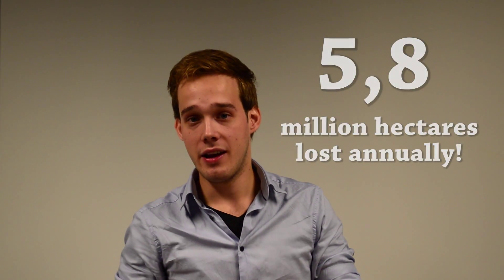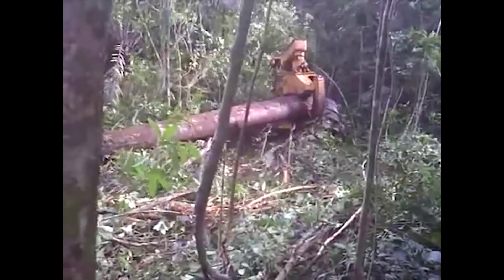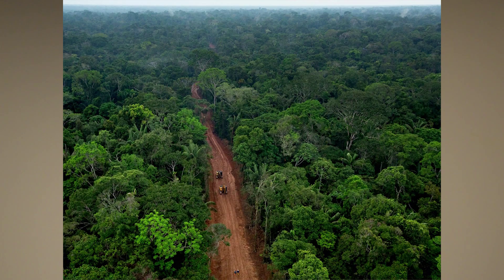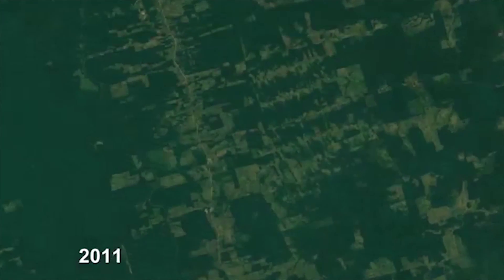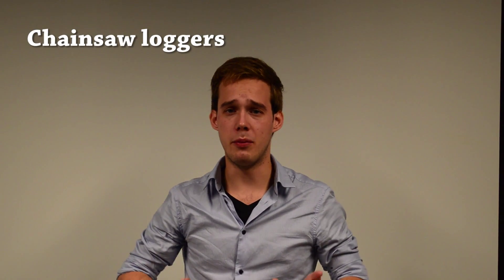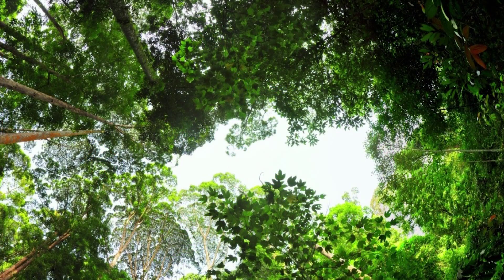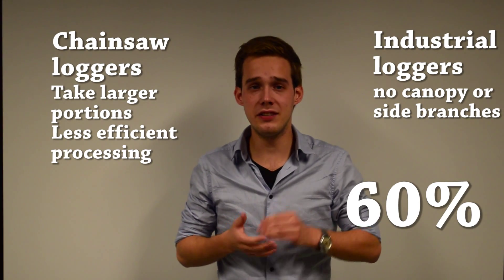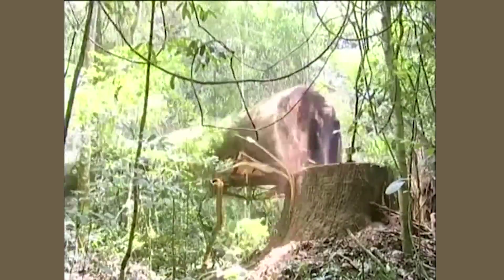A Selective Logging Tale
Let's make some things clear about logging practices in tropical rain forests.  Selective industrial logging and chainsaw logging are compared to find out what is the most sustainable way of timber harvesting.